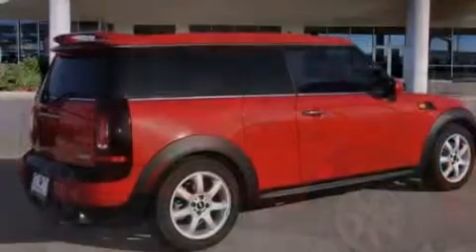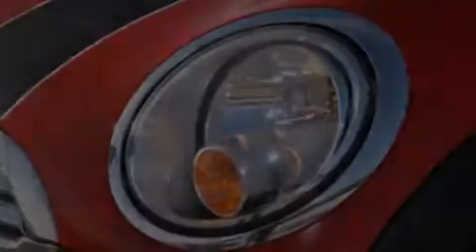2009 MINI Cooper Clubman San Antonio TX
We've been honored to serve the San Antonio TX area , we promise that your experience at our dealership will exceed your expectations ! Year : 2009 Make : MINI Model : Cooper Clubman Engine : 1.6L 16-Valve I4 VVT Engine Trans . : Manual Exterior : Unspecified Miles : 47,199 Interior : Unspecified BMW of San Antonio Airport Boulevard San Antonio , TX 78216 BMW of San Antonio is a San Antonio BMW Dealer , specializing in new BMW vehicle sales and service for the greater San Antonio Texas area . BMW of San Antonio has served buyers and owners in surrounding communities including Boerne , Laredo , New Braunfels , San Marcos , Seguin , Converse , Alamo Heights , Terrell Hills , Olmos Park , Fair Oaks Ranch , Pipe Creek , The Dominion , Helotes , Bexar County , Comal County , Guadalupe County , Wilson County , Webb County , and surrounding communities of the San Antonio area . As a leader in BMW sales and service for the San Antonio Texas metropolitan area , BMW of San Antonio has access to one of the largest BMW vehicle inventories including both new and used cars , trucks , vans and SUVs . At BMW of San Antonio , our dedicated BMW sales representatives will help you in researching your next automobile purchase . 2009 MINI Cooper Clubman San Antonio TX